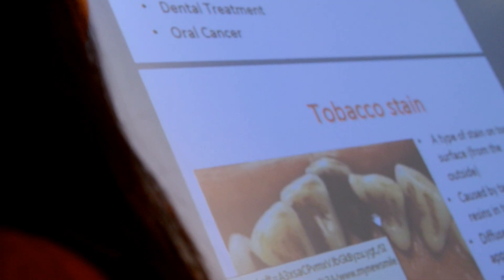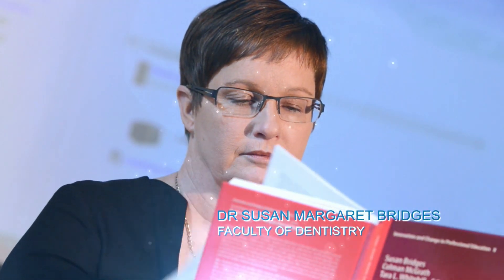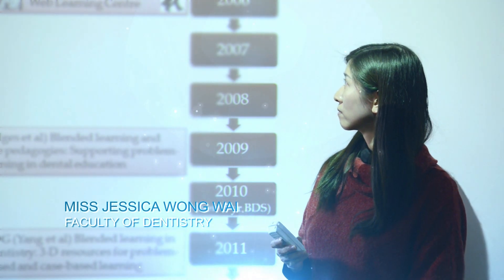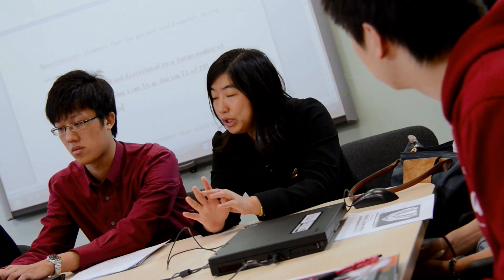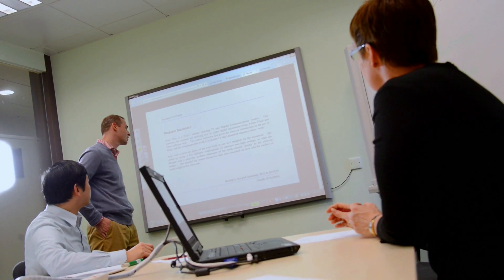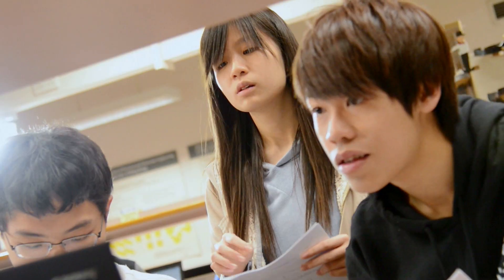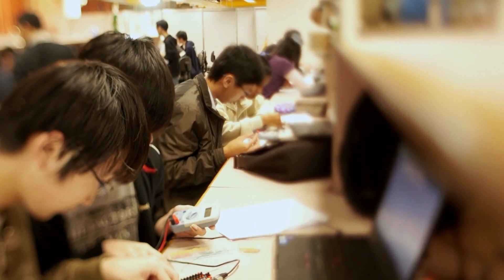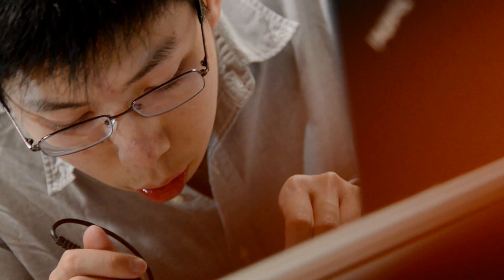Outstanding Teaching Award (Team)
OUTSTANDING TEACHING AWARD (Team Award)
Dr Susan Margaret BRIDGES (Leader), Professor Cynthia YIU Kar Yung, Dr Michael George BOTELHO, Professor Edward LO Chin Man, Dr Peter TSANG Chiu Shun, Dr Rory Munro WATT, Dr YANG Yanqi and Miss Jessica WONG Wai
Faculty of Dentistry for the PBL 2.0: E-learning for the Problem-based Learning (PBL) at the Faculty of Dentistry

Dr Hayden SO Kwok Hay (Leader), Dr Edmund LAM Yin Mun and Dr Kenneth WONG Kin Yip
Department of Electrical and Electronic Engineering for the Design Thinking, Problem Solving, and Team Building: Reshaping the First Course in the EEE Curriculum

Video credit: HKU U-Vision
uvision.hku.hk